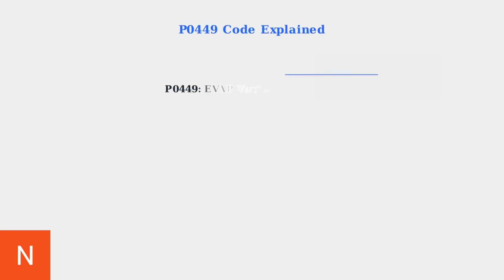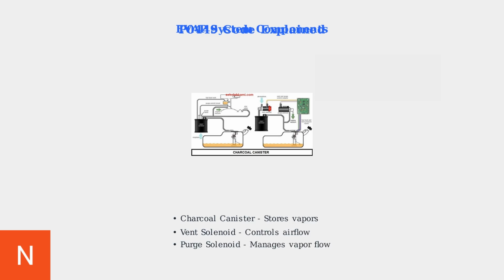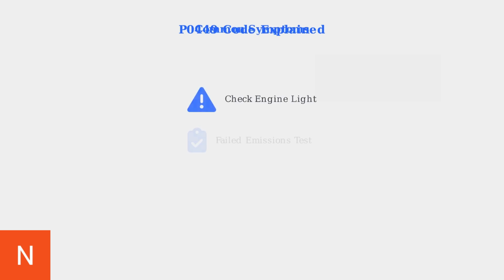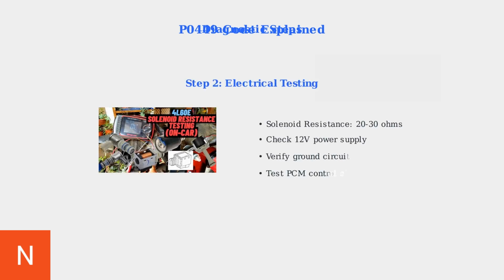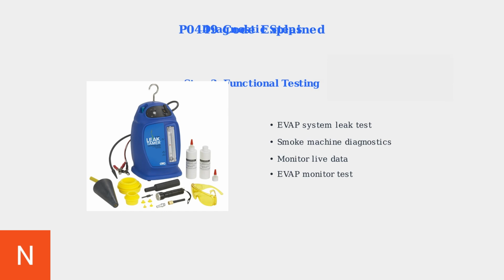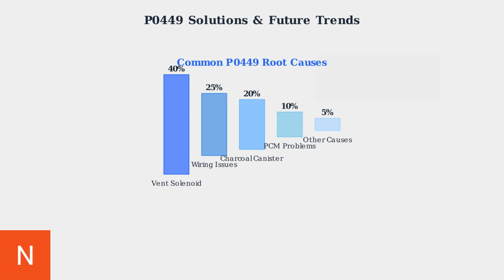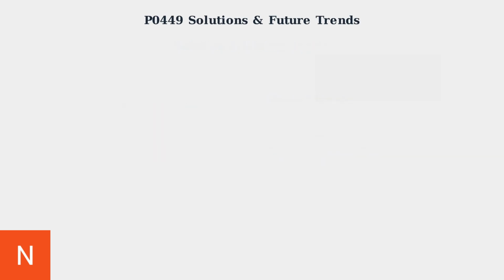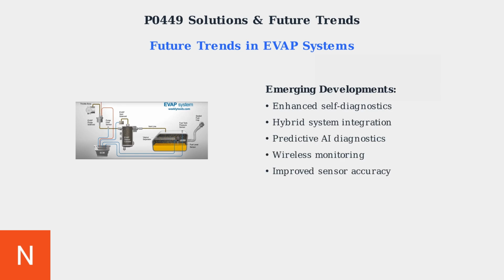How to Fix Chevy/GMC P0449 Code – EVAP Vent Solenoid Valve Circuit Malfunction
Discover how to fix the Chevy/GMC P0449 code caused by an EVAP Vent Solenoid Valve Circuit Malfunction. Learn common symptoms, causes, and DIY repair steps to clear the code.